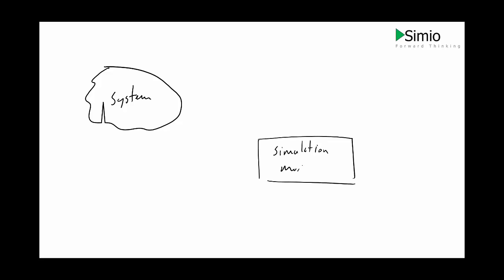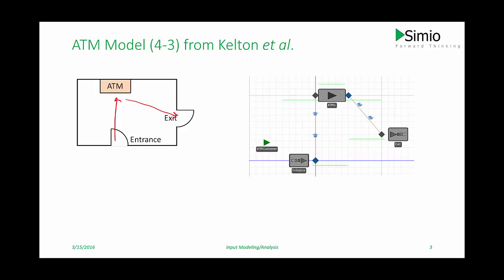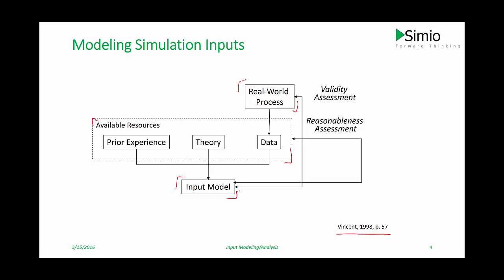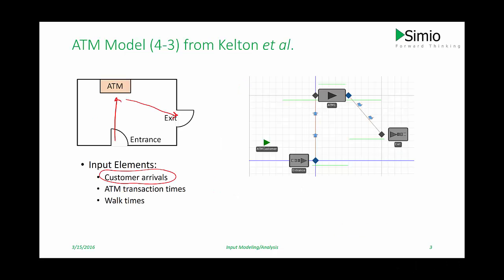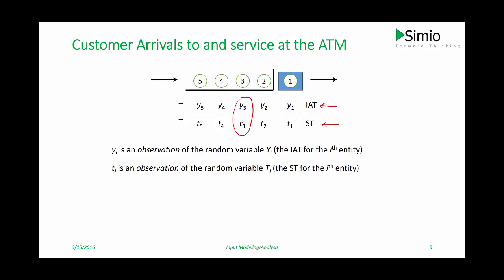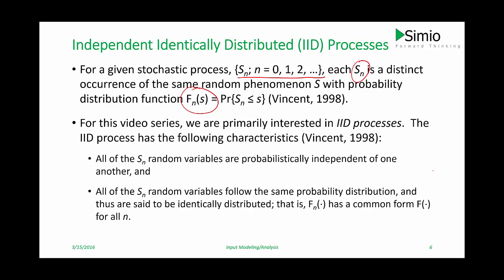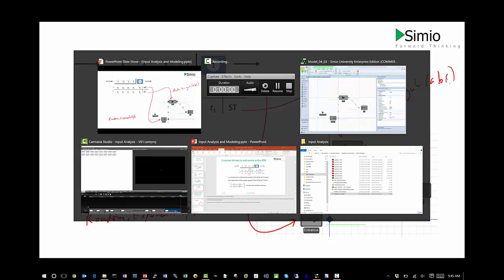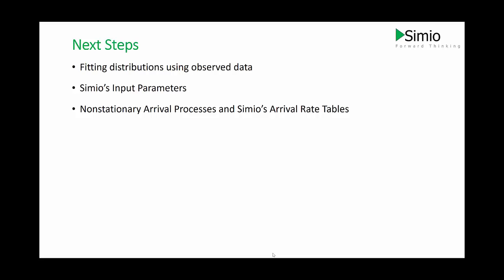Input Analysis V01